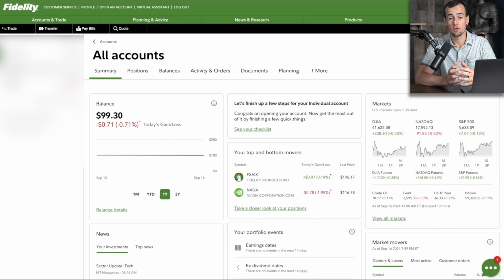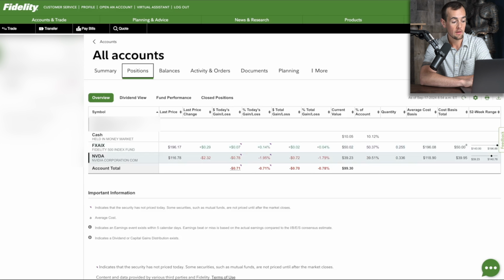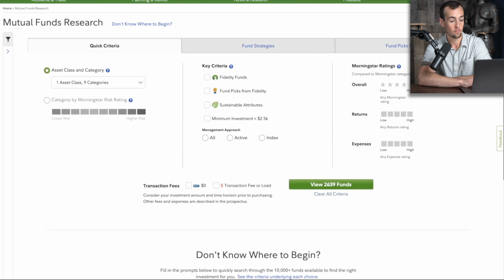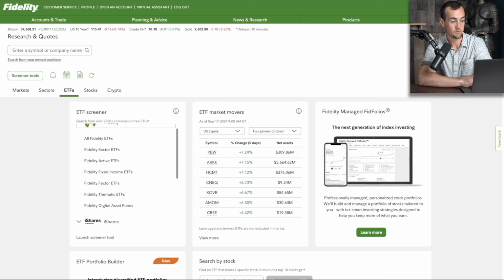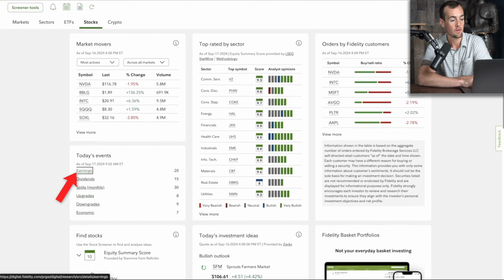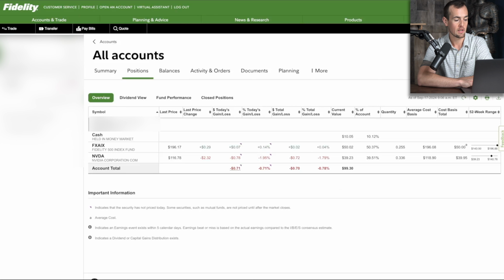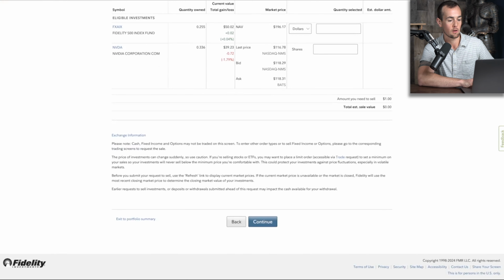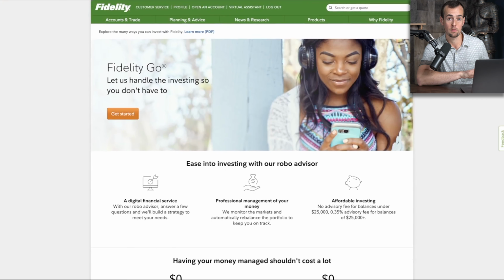How To Use Fidelity Desktop Platform (Tutorial)